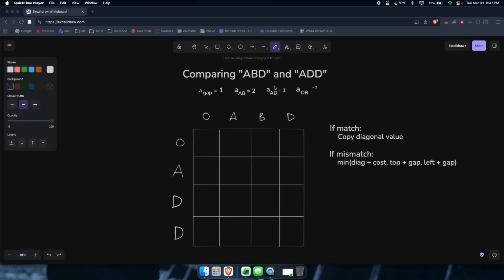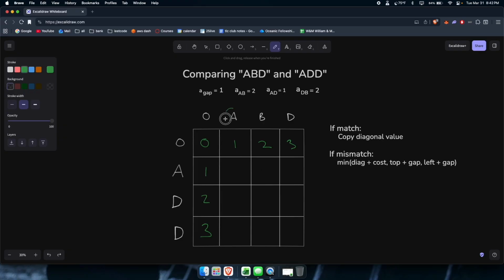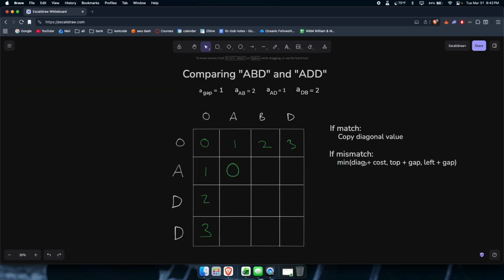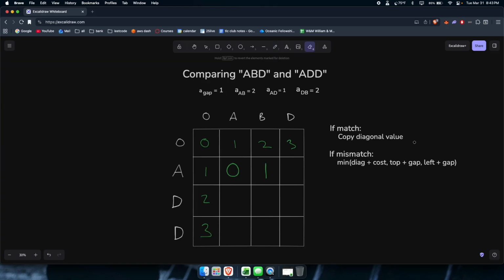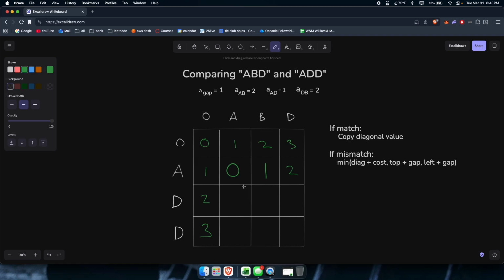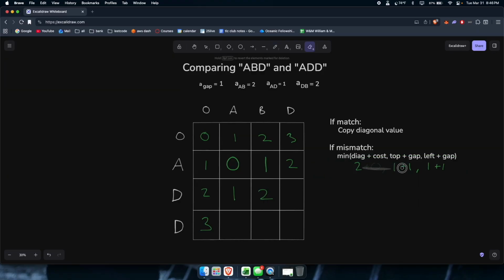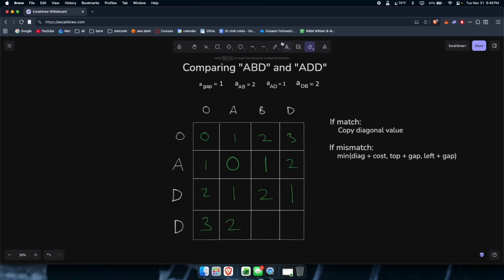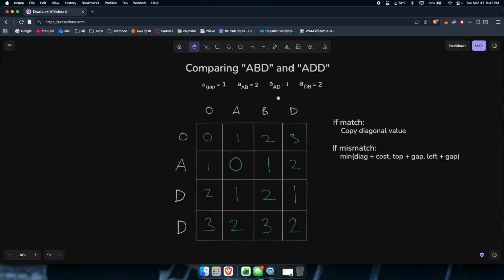Dynamic Programming Sequence Alignment Problem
(use this for gap value)
agap = 1

(use these for diagonal cost)
aAB = 2, aAD = 1, aDB = 2.

min(diagonal value + diagonal cost, top value + gap, left value + gap)